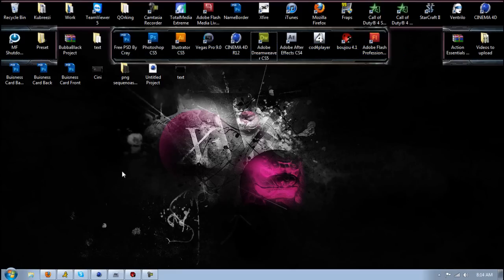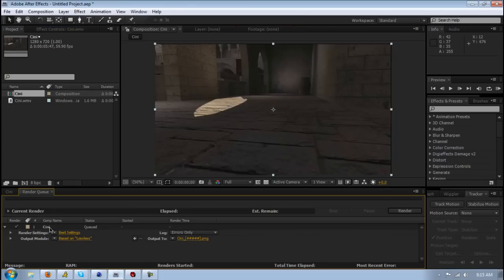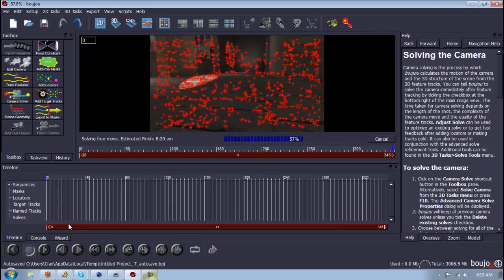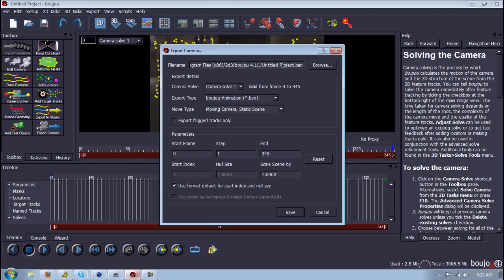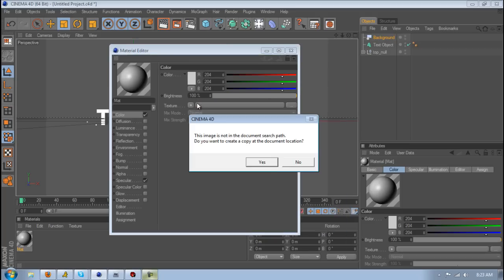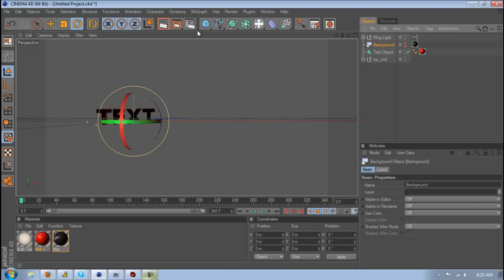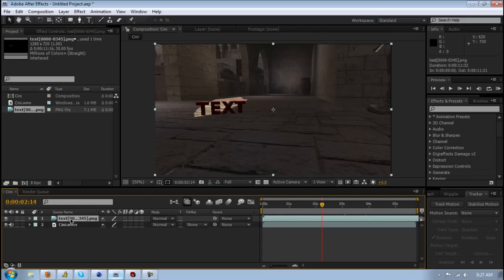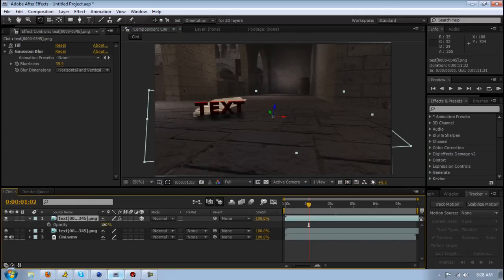How to Motion Track using Boujou,Cinema 4D, and AAE | By Cray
Lets get this to 300 likes please!!

Im really sorry but i couldnt find the EXACT video which I used to get Boujou, but you can search for it on youtube and you will find a ton. I dont know if they work but just check if it has more Thumbs up then Down, or if the comments say it works.